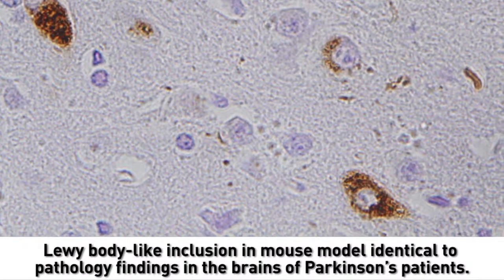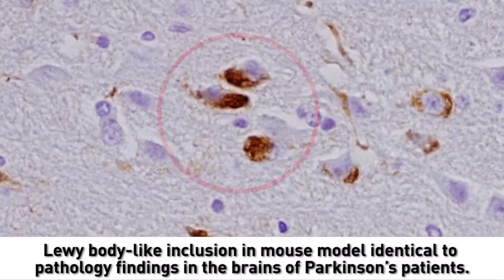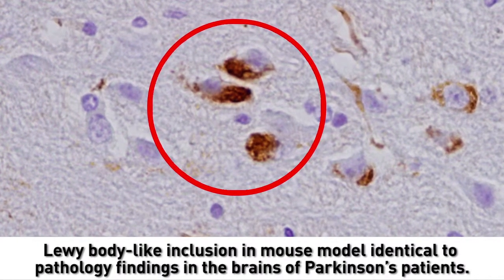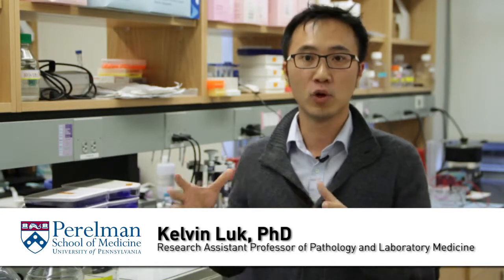Parkinson's Disease Protein Causes Disease Spread and Neuron Death in Healthy Animals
Researchers from the Perelman School of Medicine at the University of Pennsylvania have been able to piece together important steps in how Parkinson's disease (PD) spreads from cell to cell and leads to nerve cell death.